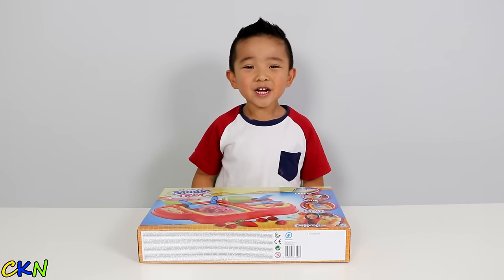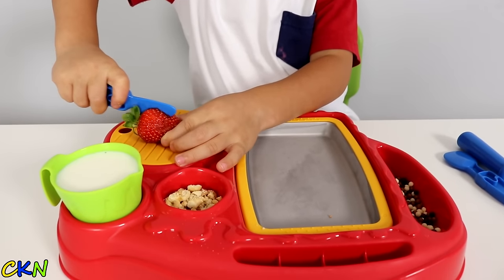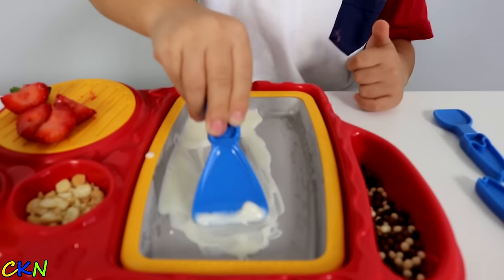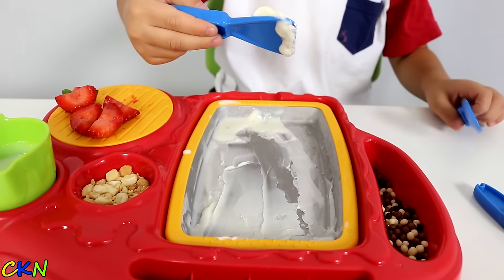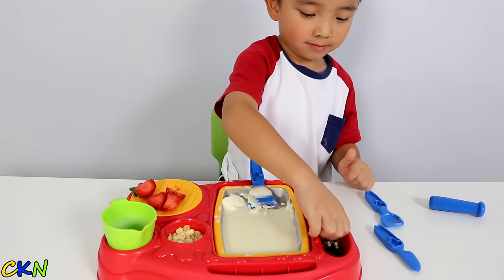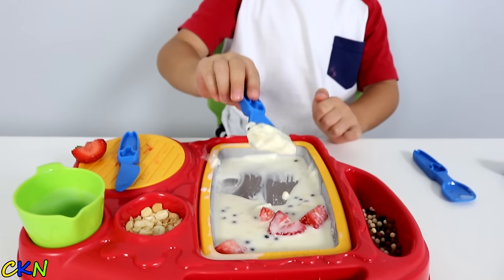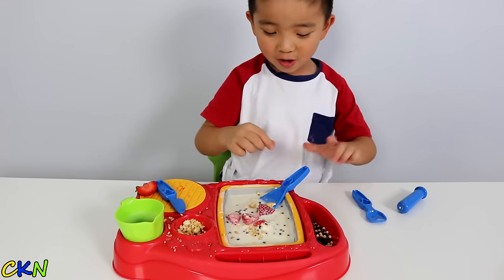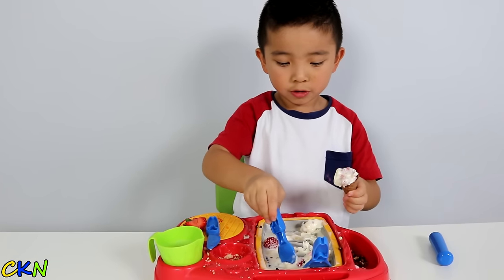Making Ice Cream With Magic Tray Fun DIY Yummy Kids Ice Cream Maker Ckn Toys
Hi guys, today we are making some DIY ice cream with this Chill Factor Magic Tray ice cream maker.This is so much fun to do and it taste so yummy.First we put the Magic Tray in the freezer then add the pour  ice cream mixture onto the tray and ta dahh, it turn into ice cream just like magic.Add your favorite toppings and enjoy.
If you love ice cream like me you will love this Magic Tray .